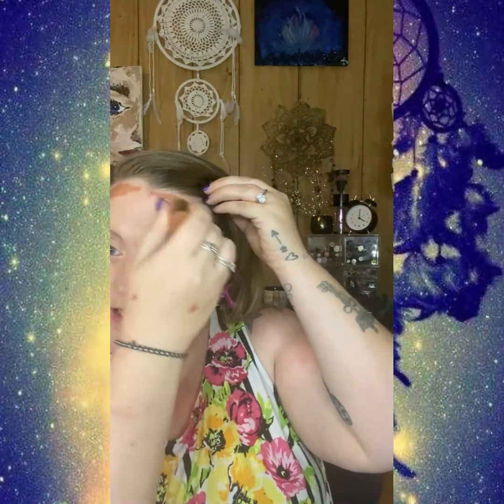The Knew & The Shook!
🤌🏻Self Affirmation🤌🏻
“I choose to be happy and love myself today.”

I got a fun one for y’all today!! The Knew and The Shooks!! As you’ll see I was really into this and finding these things that really shook me up!! They surprised me! They made me dive deeper into things unknown to me! Plus, this look is so goddess and vampy and just so beautiful!! I remembered how much I love this dark looks like this!!

@maybelline 4 in 1 Glow makeup
@catrice.us True Skin and HD

@lagirlcosmetics Velvet sticks in Suede and Plush. Liner in Vivid and I mention the 9 pans

@catrice.us Shake fix glow and More than Highlight
@colourpopcosmetics Setting Spray and I used BFF liquid Liner and Liszt Miguire Blush

@flowerbeauty Day Glow and I mention the Gel crush sticks

@elfcosmetics Halo Glow and I mention the putty products

@thelypsygypsy.healthandbeauty Inner Goddess Palette and I mention @libellula_beautyco @nakedeyecosmetics